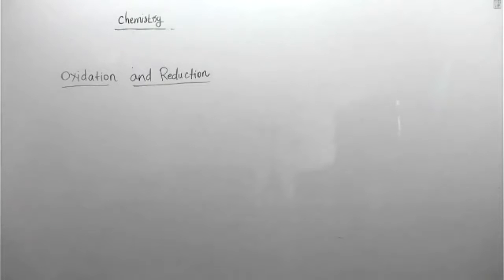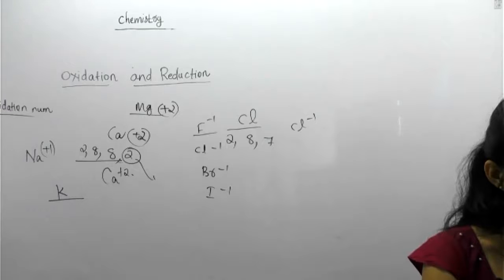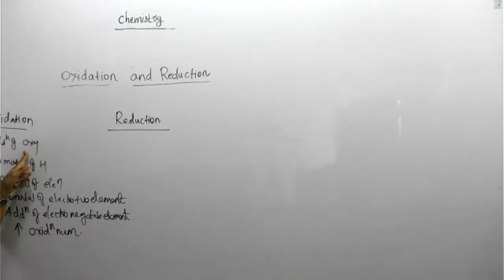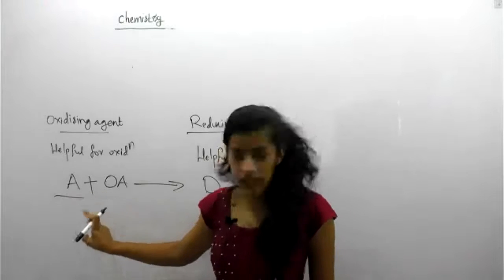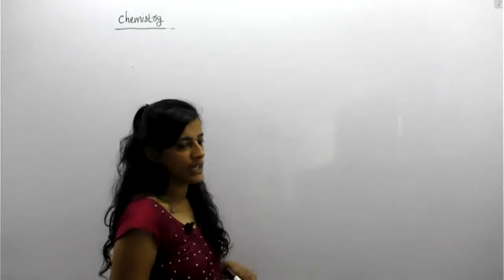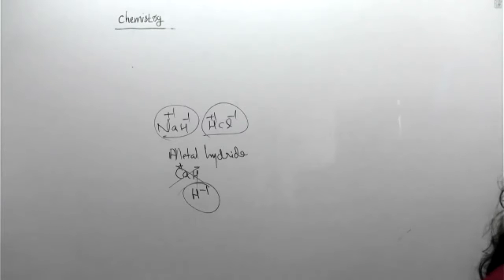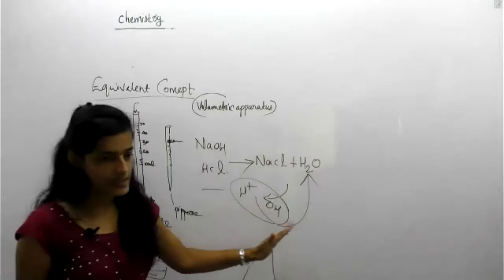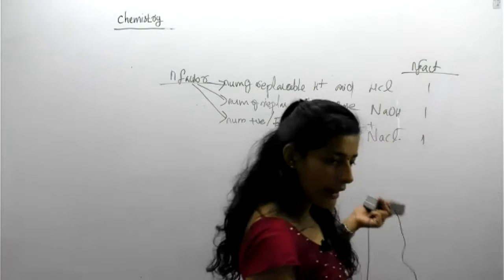Oxidation and reduction